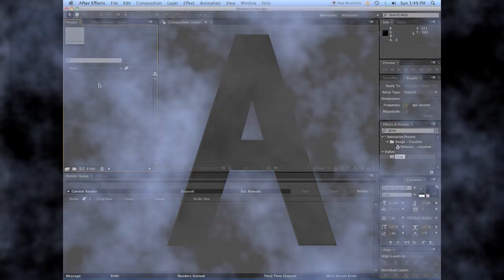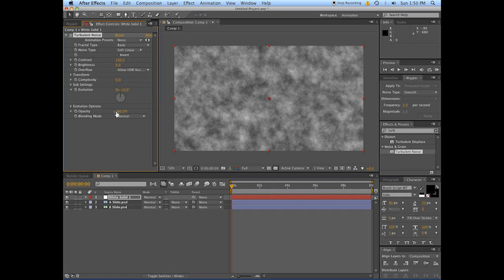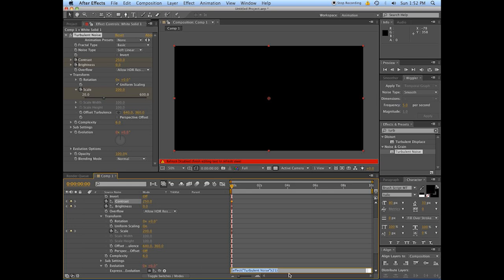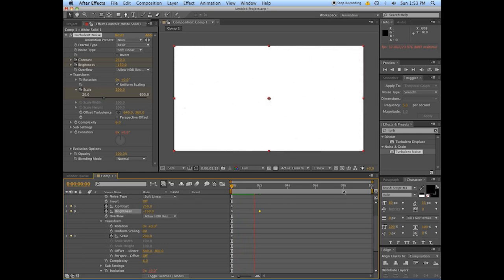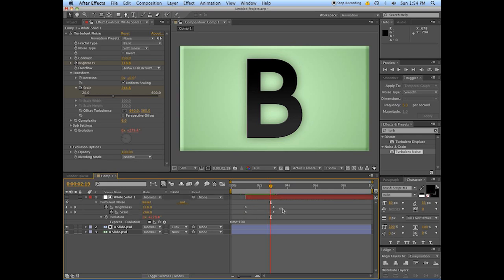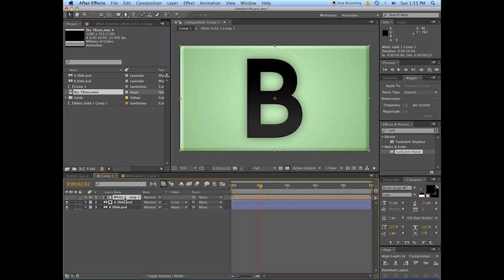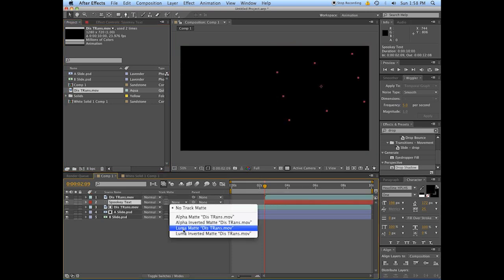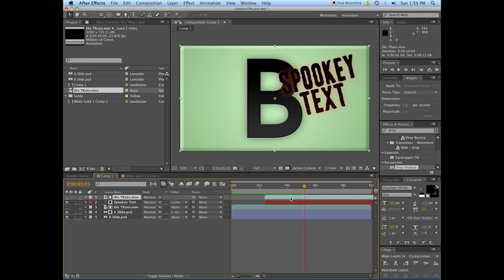Custom Dissolve/Bleeding transition - After Effects Tutorial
Cross Dissolves are weak! You need to step your transition game up son! Get it going with the luma matte and some turbulent noise! Or not, it's totally cool if you don't want to but I'm just going to put it out there. If you don't like it you just put it right back...